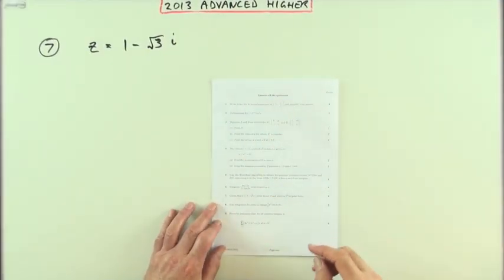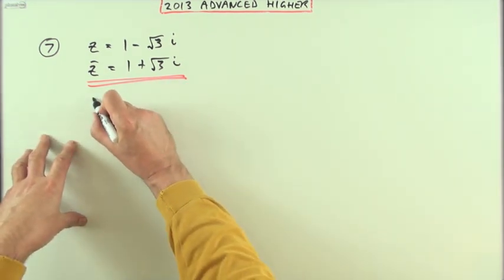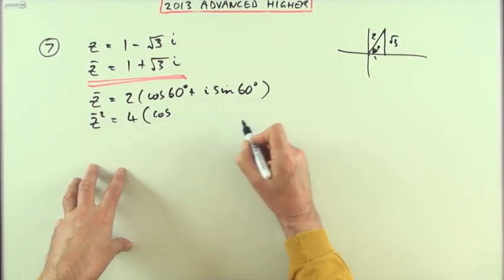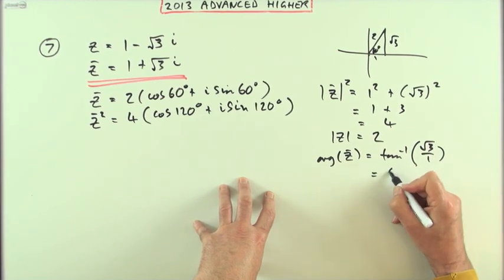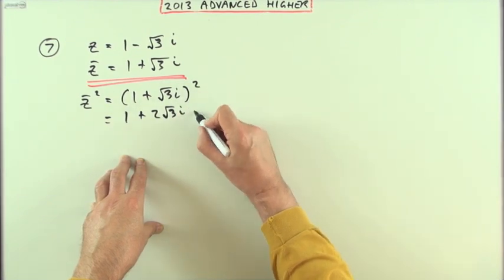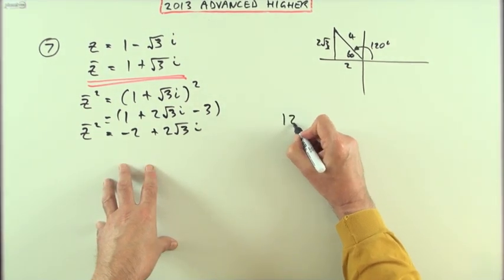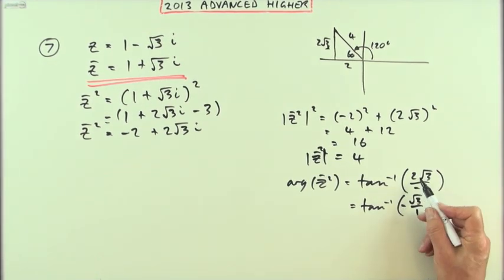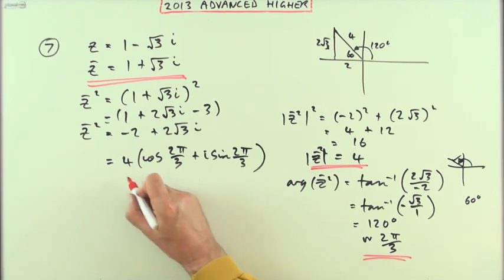2013 SQA Advanced Higher Maths no.7 : Complex numbers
Finding the conjugate, modulus, argument and square of a complex number.
Changing from Cartesian to polar form.